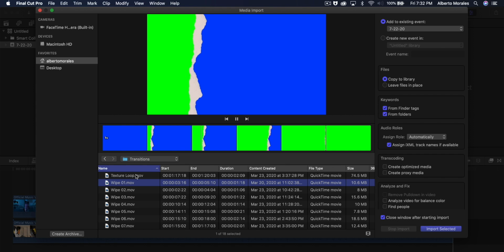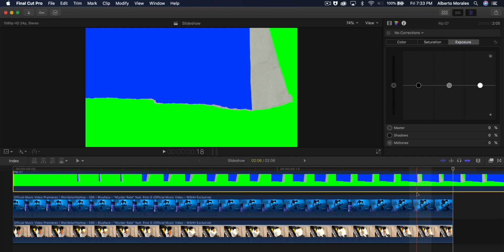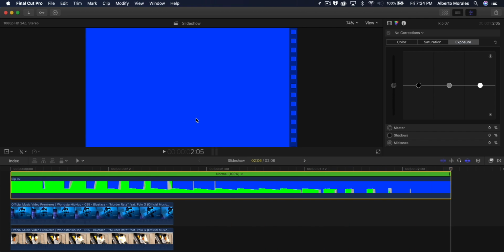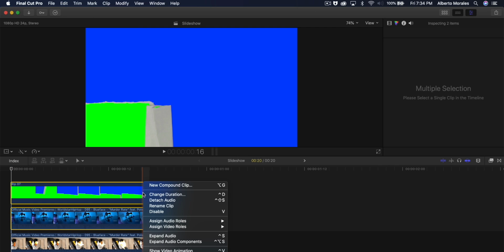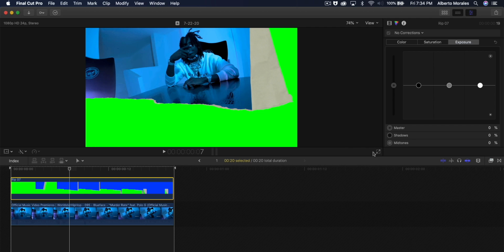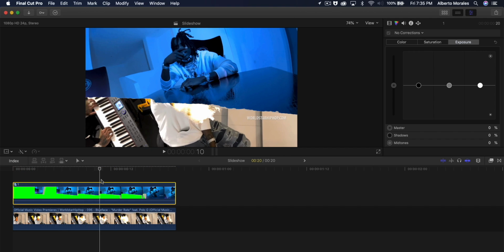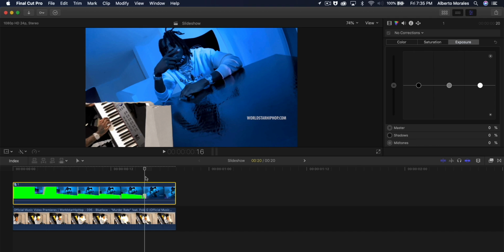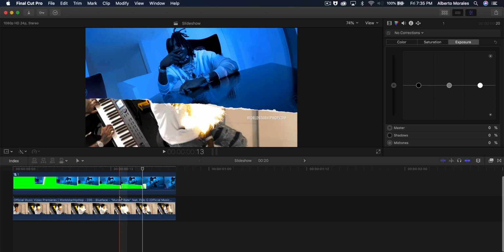CRAZY PAPER RIP TRANSITION (No Plugins) - Final Cut Pro X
I'll show you how to make a very simple paper rip transition or paper transitions WITHOUT plugins! Learn to edit music videos, vlogs, travel vlogs, or tiktok videos! This FREE pack has many types of green screen overlays, green screen effects and wipe transitions for your youtube videos.

CinePacks FREE Paper Rip Transitions